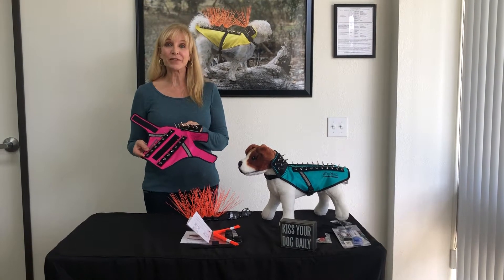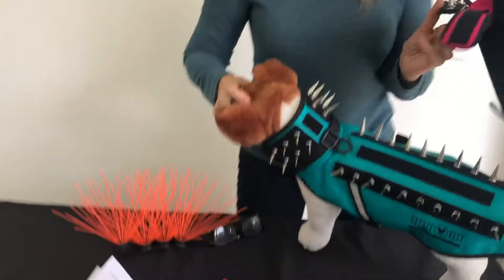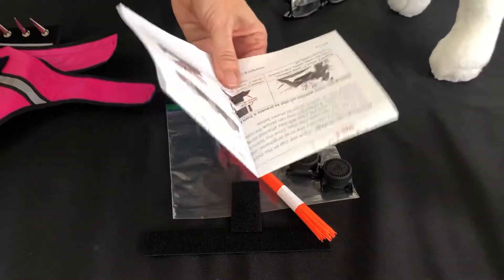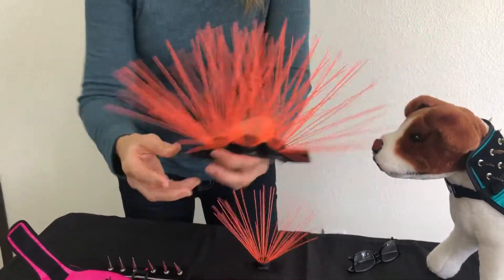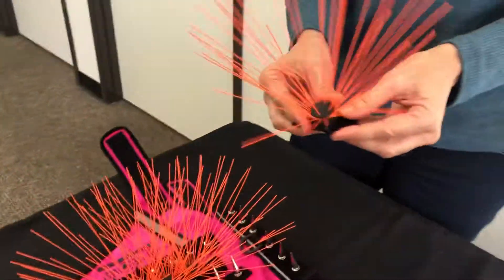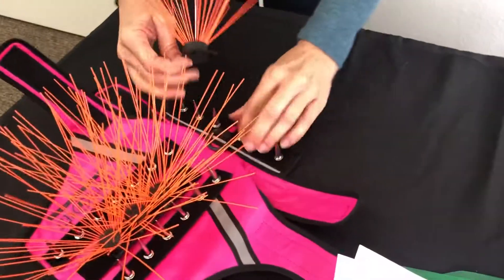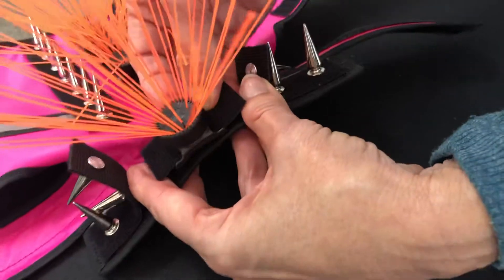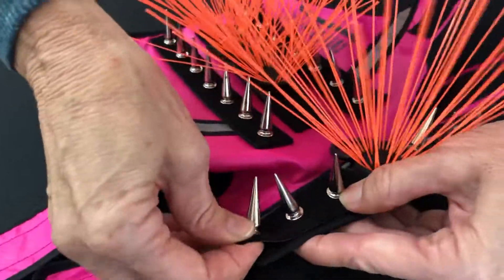How To Apply CoyoteWhiskers To Your Mini CoyoteVest/SpikeVest